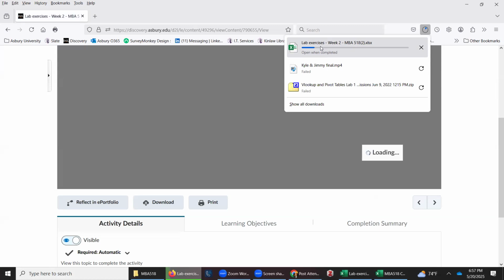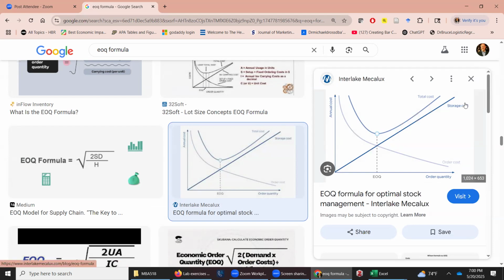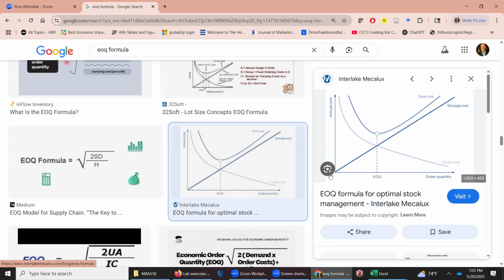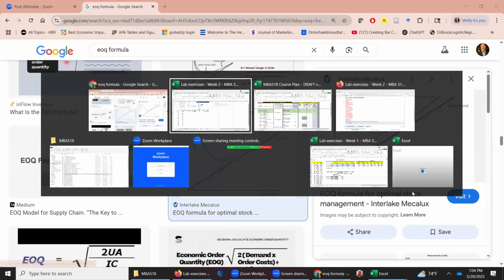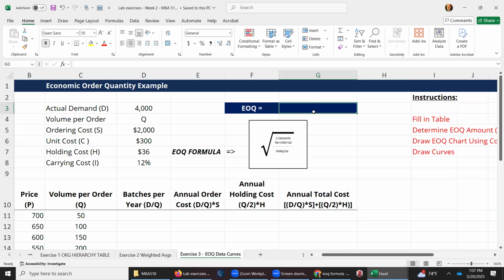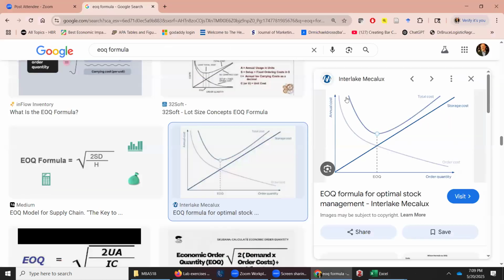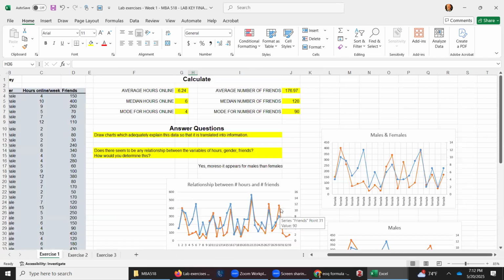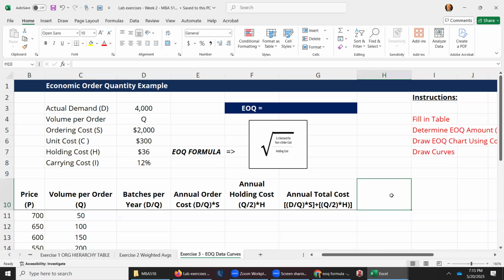Week 2 Virtual Office Hours Recording 2